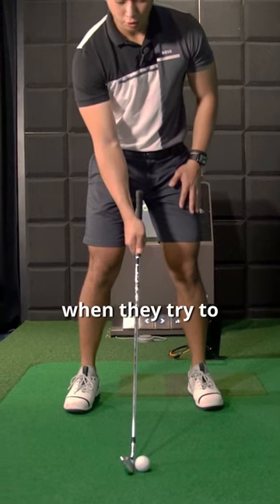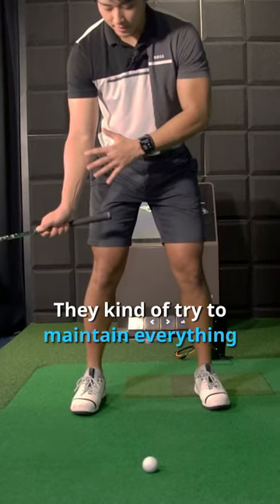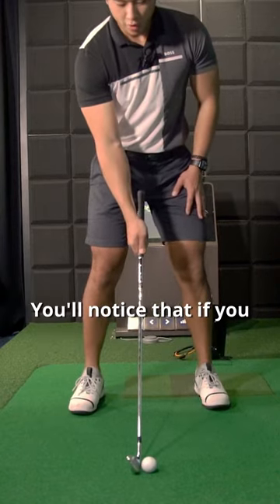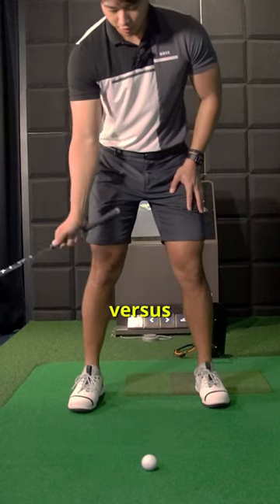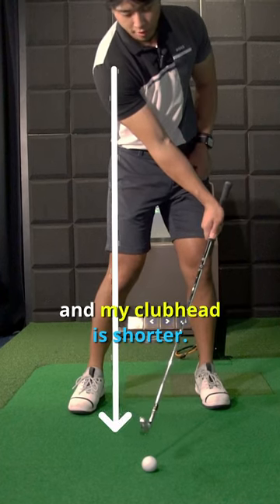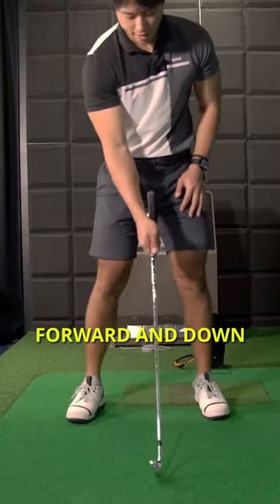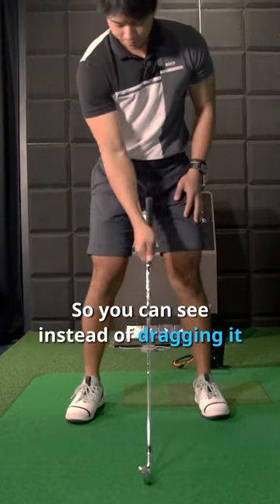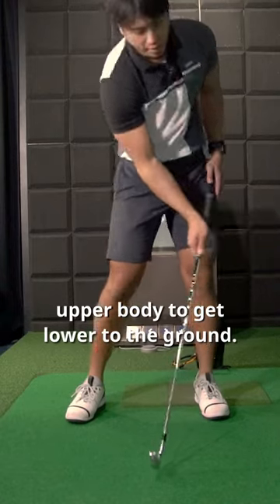SHAFT LEAN AT IMPACT